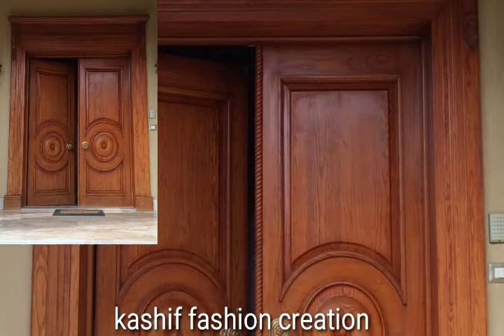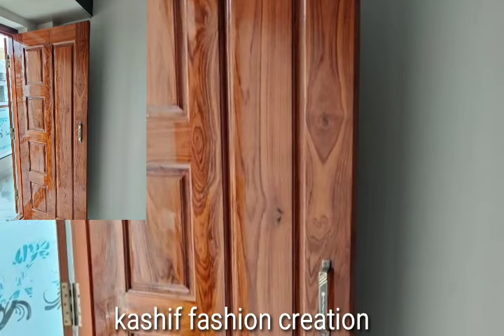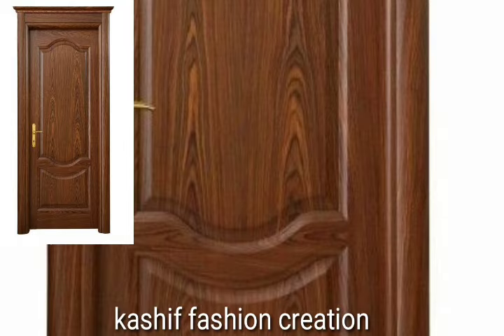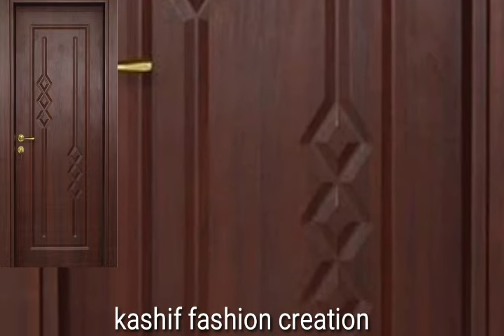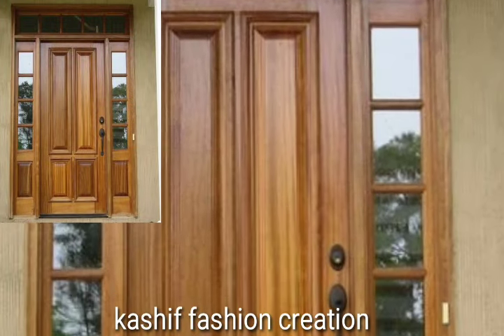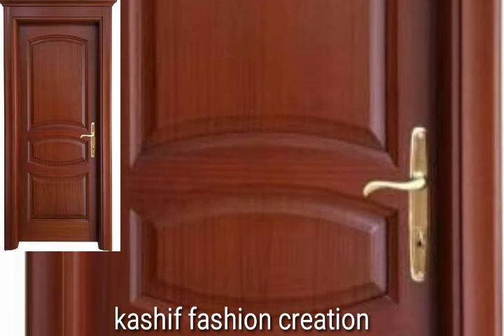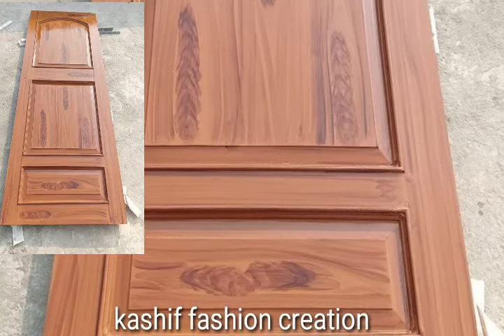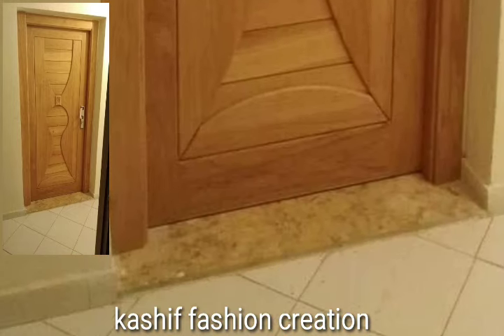Trending Real Life Time Guarantee Wooden Door/Wood Door Carving designs Hot door designs Fiber door